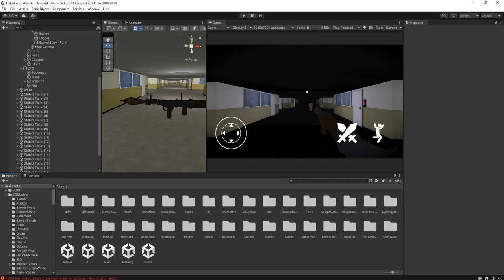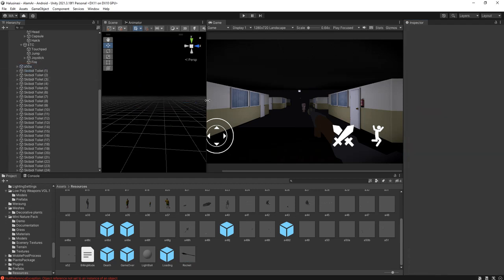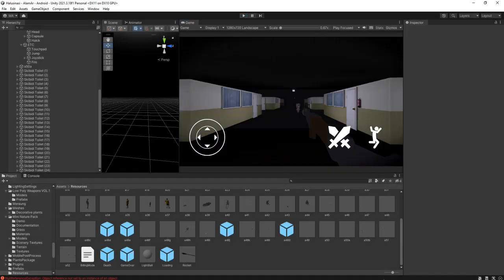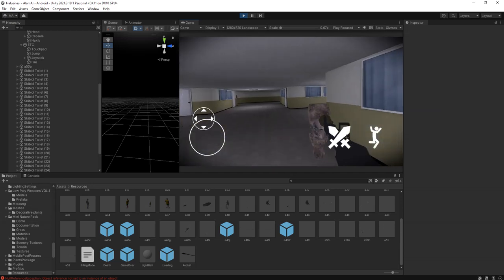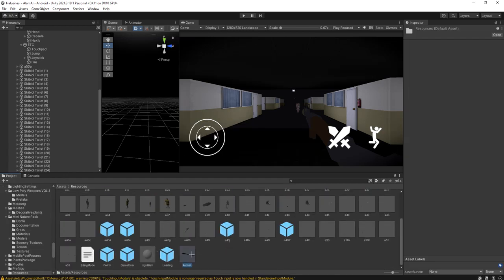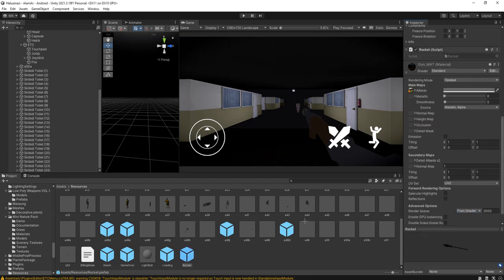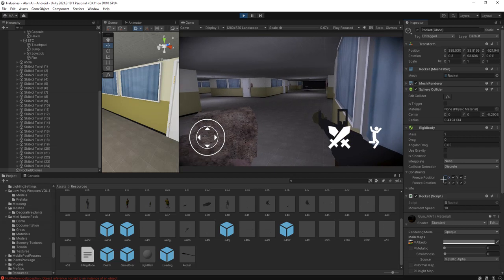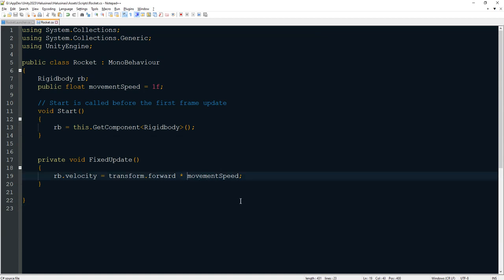Making rocket launcher shooting game in Unity - Part 3 : Launch the rockets!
Now we work on the physics of the rocket we launch. It should move forward after we press the fire button.